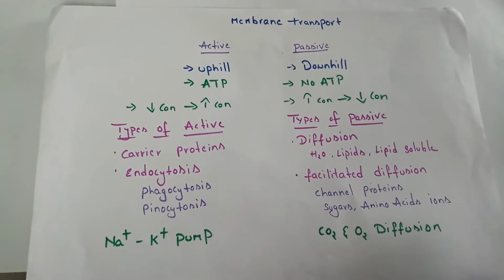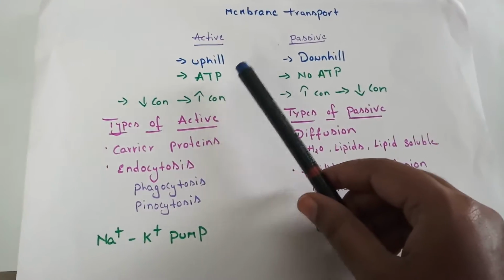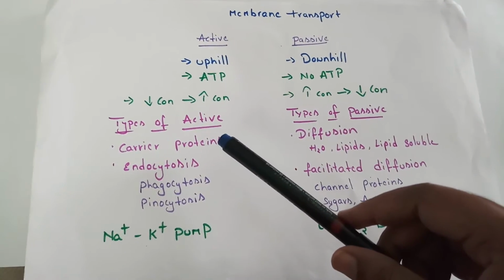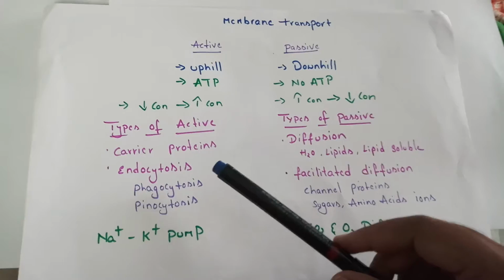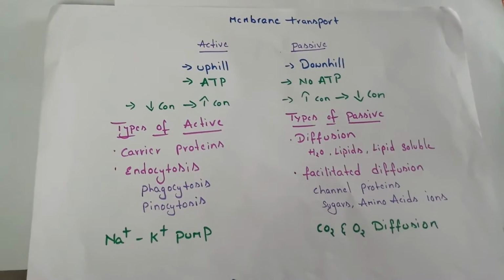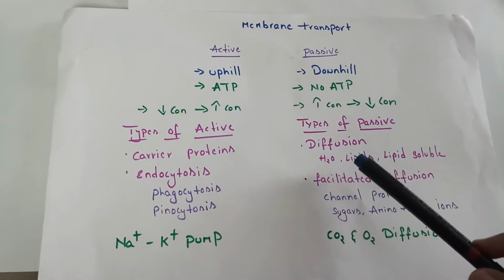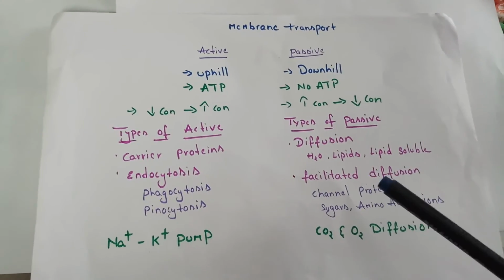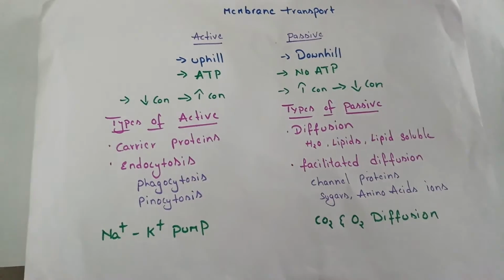MEMBRANE TRANSPORT ACTIVE AND PASSIVE TRANSPORT WITH EXAMPLES